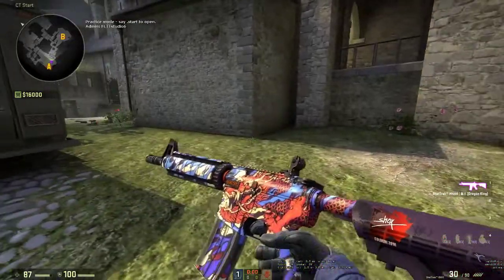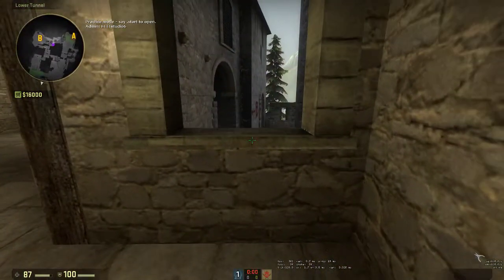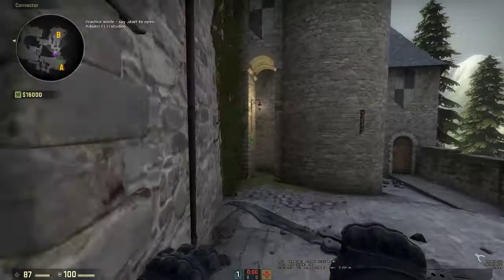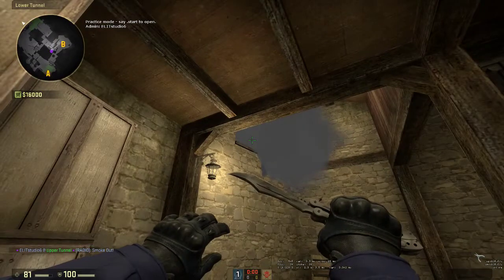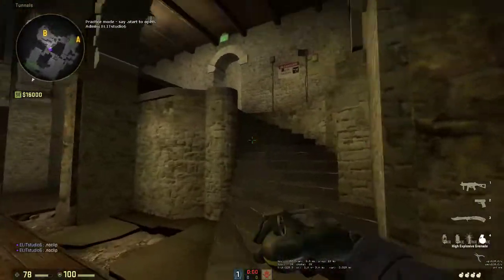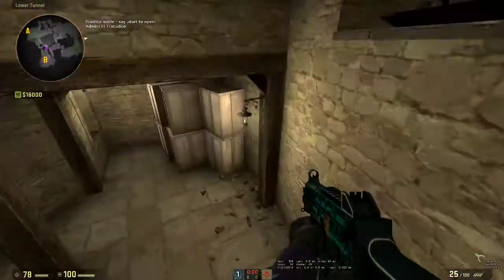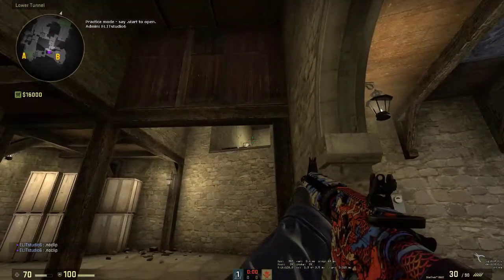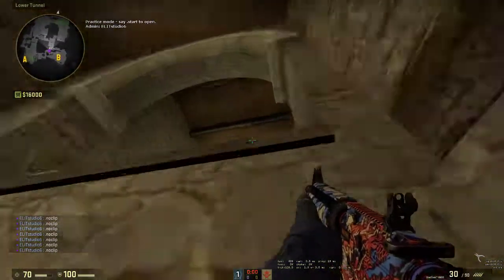STUDIO: de_cobble Drop Angles, Nades, Timings